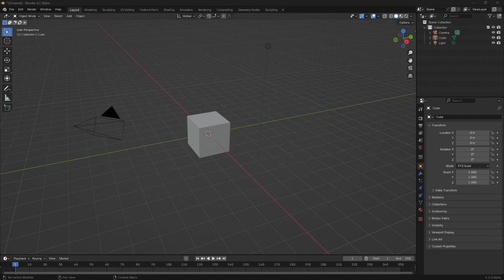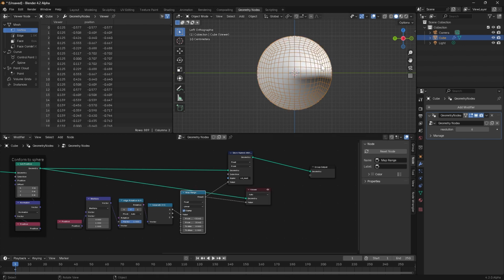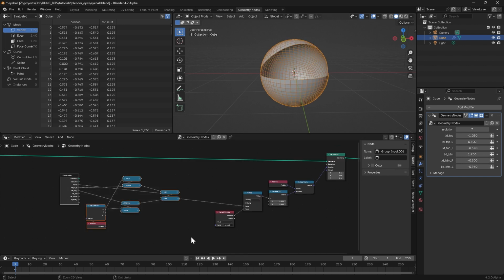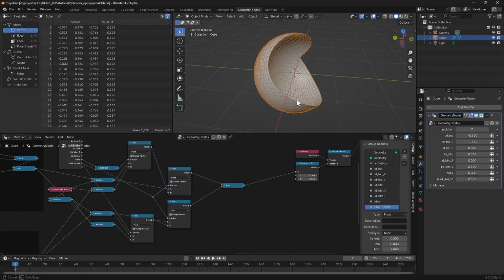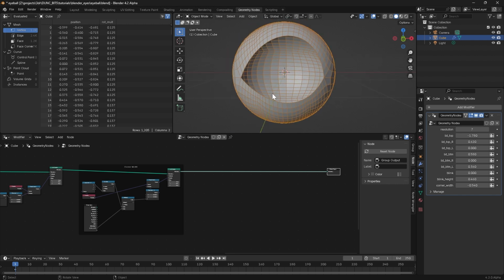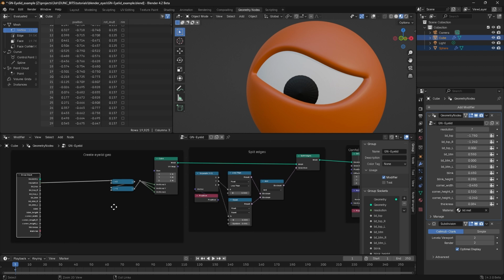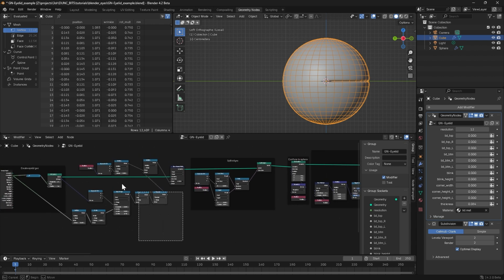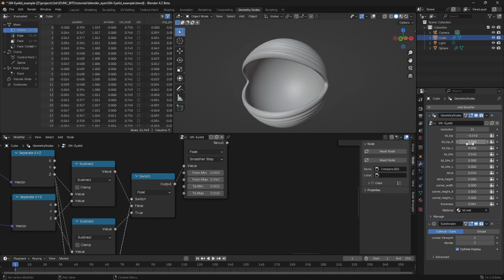Rig a procedural eyelid in Blender with Geometry Nodes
This is a really flexible setup that allows expressive lid shapes, automatic blinking and even a dynamic wrinkle system.

The sound quality isn't great on this one - apologies.